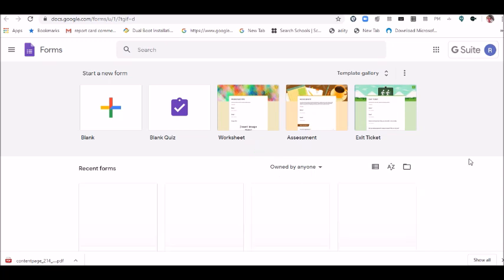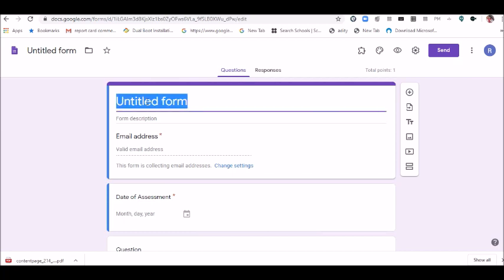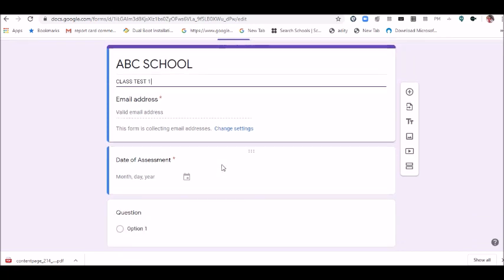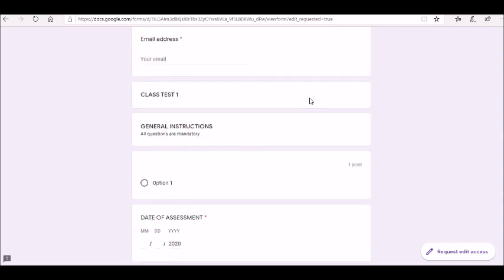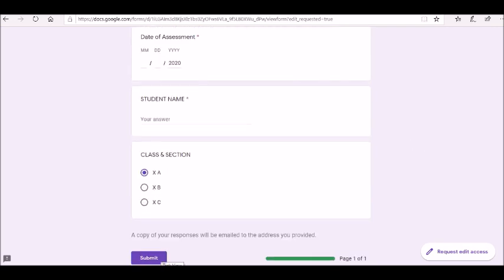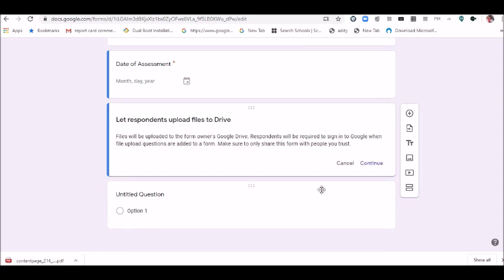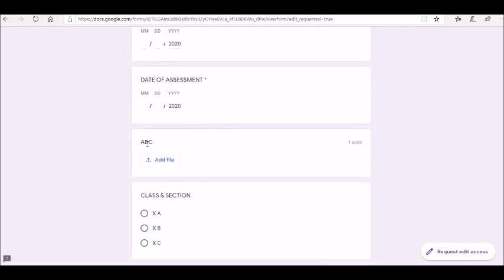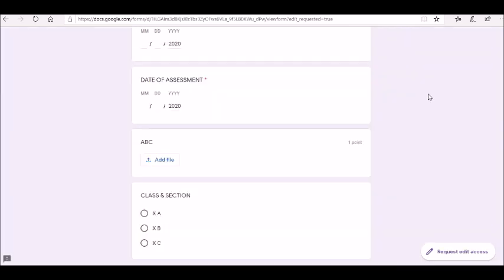Google Forms Part 2 : Adding Instructions and File Upload Option in Google Assessments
Dear Viewers
Please watch the complete video to understand more about Assessments in Google Forms . Learn to give file Upload Option and Adding Instructions .